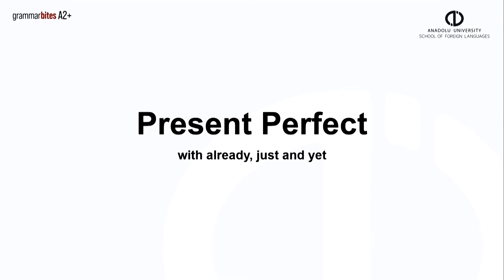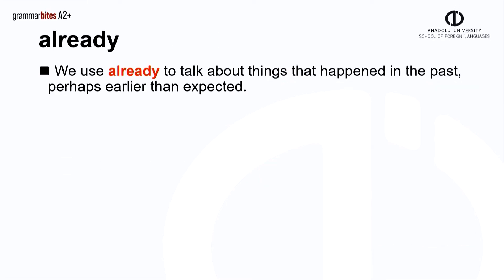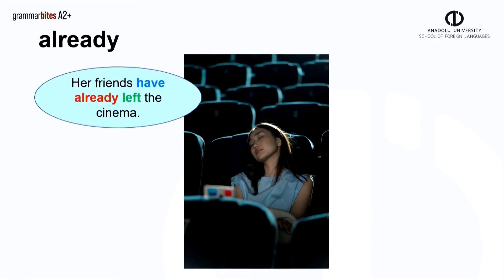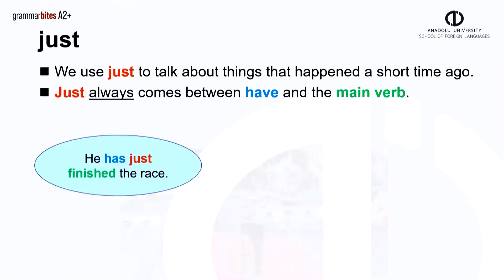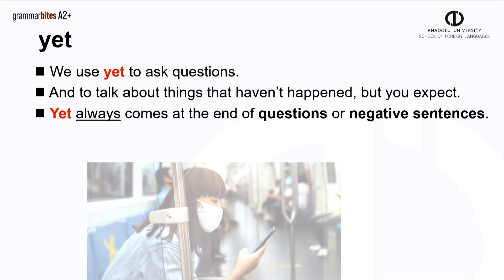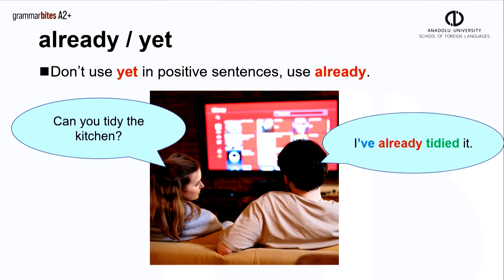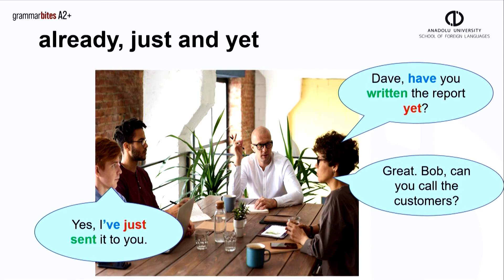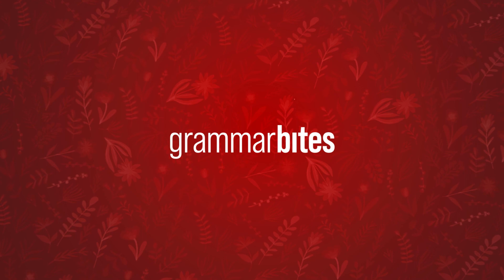A2+ Present perfect with already, just and yet